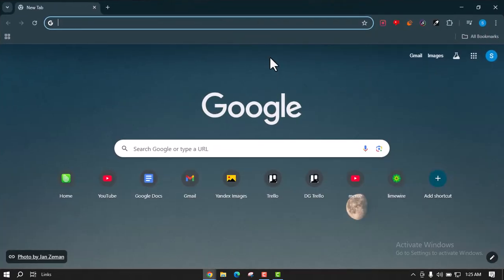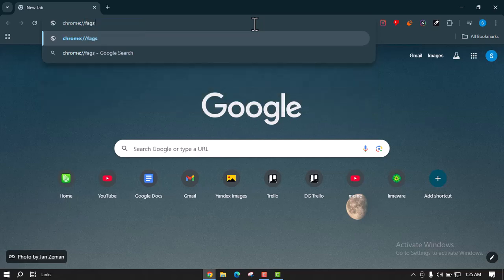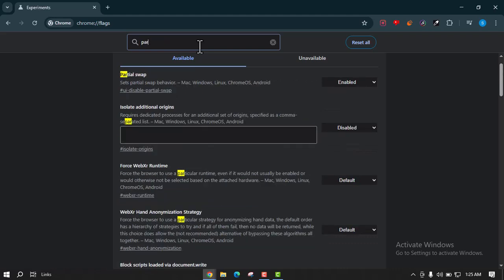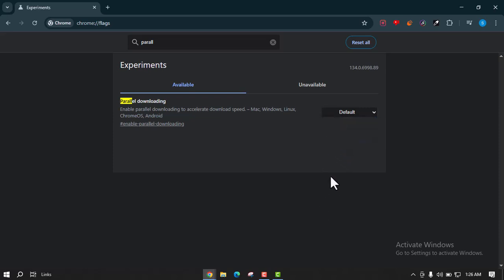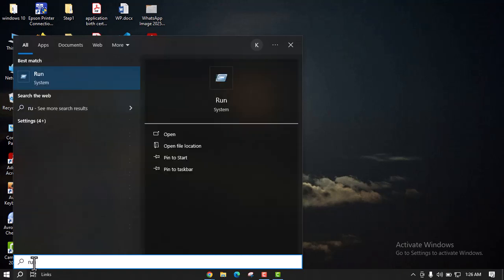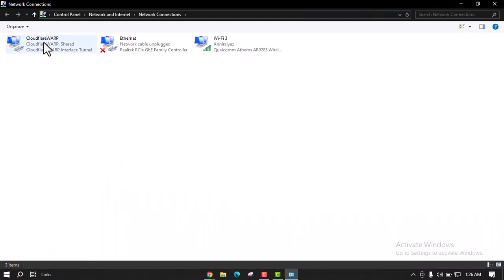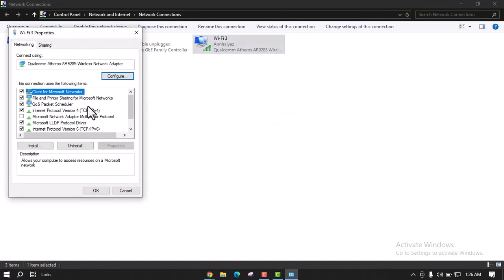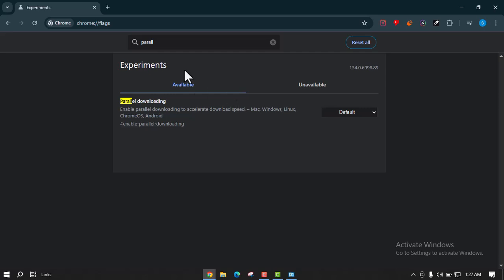How To Fix Google Chrome Slow Download Speed - Full Guide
Do you want to know how to Fix Google Chrome Slow Download Speed ? Then this is the video for you!

This is a step-by-step tutorial on how to fix google chrome slow download speed  full guide on this.